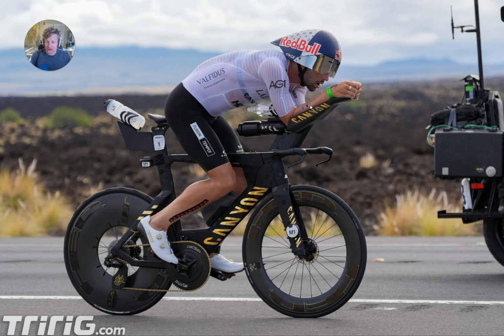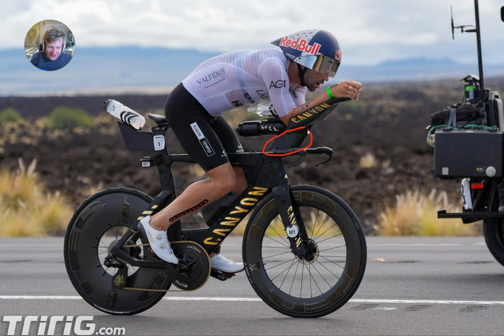Kona Pro Analysis: Sam Laidlow